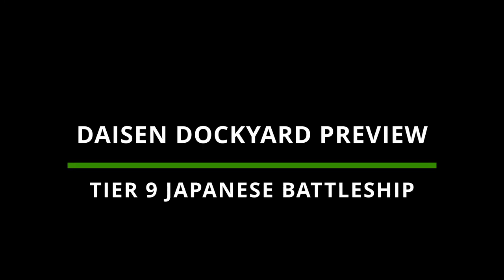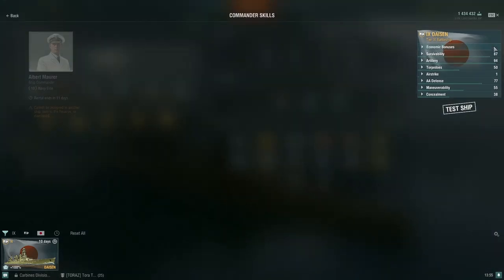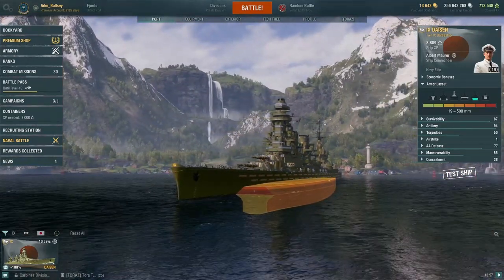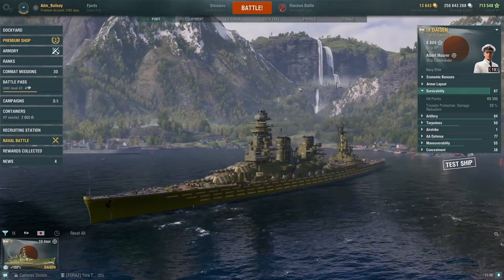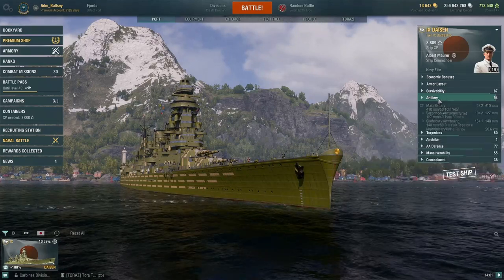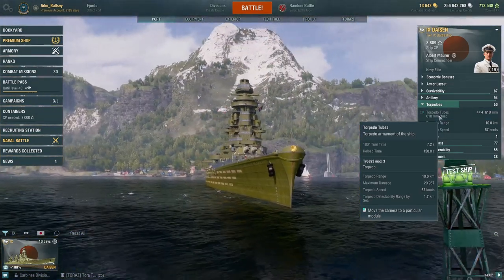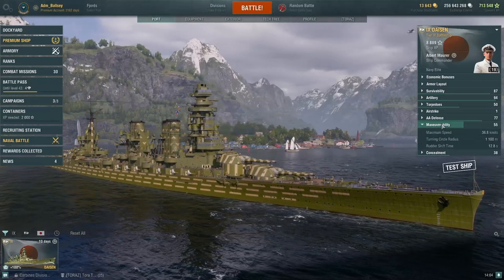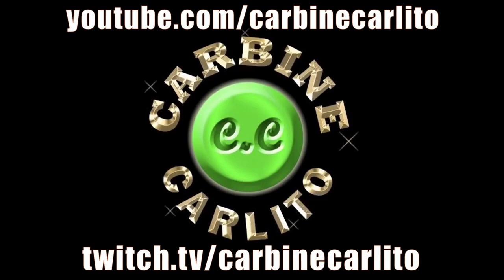Daisen Wows Dockyard Event Guide Japanese Battleship World of Warships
How to get and play Daisen Wows Dockyard Event Guide Japanese Battleships World of Warships Wows how to play battleships review guide pc gameplay replay highlights build + captain skills.

0:00 Daisen Dockyard Event Ship intro
1:34 Daisen Consumbles Upgrades & skills
2:17 Daisen Armor layout & Survivability
5:50 Daisen Main Artillery & Secondary battery stats
8:35 Daisen Torpedo Armament
9:15 Daisen Airstrike & Anti Aircraft Stats
10:53 Daisen Maneuverability and Concealment stats

Daisen is based on a fast battleship with powerful guns and torpedo armament. Based on projects drawn up in the 1910s, the ship inherits a number of archaic features, including the placement of anti-mine guns in casemates. The battleship is distinguished by her few but accurate main battery guns. The ship’s armament is also represented by torpedo tubes with a high range and torpedo damage. The battleship has a very high speed, but a large turning circle. The consumables arsenal of the ship is represented by the Damage Control Party, a Repair Party, as well as the choice between a Fighter or a Spotter with a significantly increased operating time. Daisen has poor armor for a Tier IX battleship and large dimensions, which make the optimal gameplay happen at medium-long range. At the same time, her good speed allows, if necessary, to change flanks or dictate range of engagement. Until the beginning of the 20th century, large Japanese warships—namely, battleships and cruisers—most often were named in honor of mountains. That’s not only because Japan is a mountainous country, but also because in traditional Japanese religion, mountains are considered the habitats of of powerful deities. Since many of these mountains are volcanoes, the association with powerful ships spewing equally destructive fire is quite appropriate.
According to the rules approved in 1905, the names of the mountains began being assigned to armored cruiser of the Japanese Navy, and then to the battlecruisers that eventually replaced them. However, in the case of ships being reclassified after refit—for example, Kongo-class battlecruisers which were converted into battleships in the 1930s—they were not renamed. Our battleship Daisen is a development of a fast battlecruiser designed in 1916 as part of the first phase of the Navy's construction program known as the 8-8 Program. It is assumed that it also would have underwent a major modernization in 1939, retaining its name in honor of a volcanic mountain in southwestern Japan, considered sacred since ancient times, and where a highly revered Buddhist monastery has been located since the 8th century CE. Its temple complex is included in the list of Japan’s national treasures.